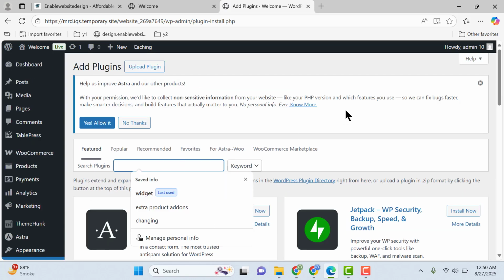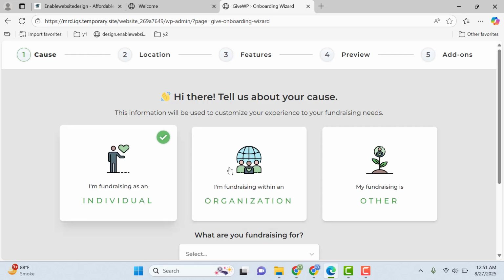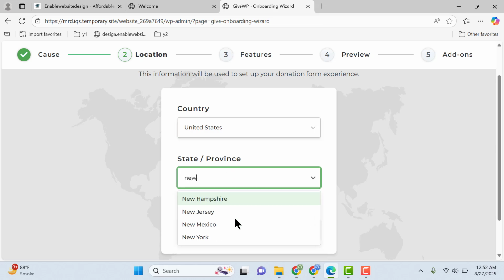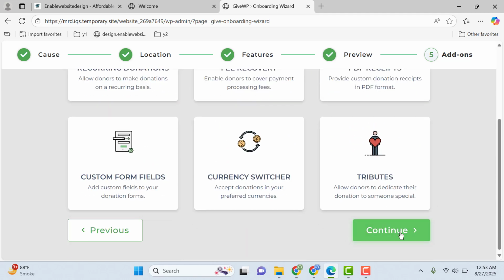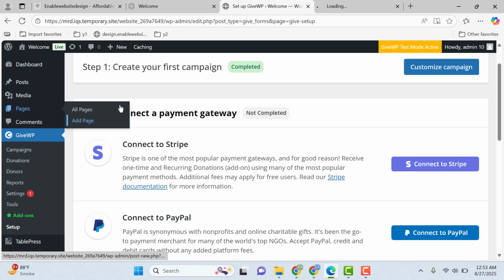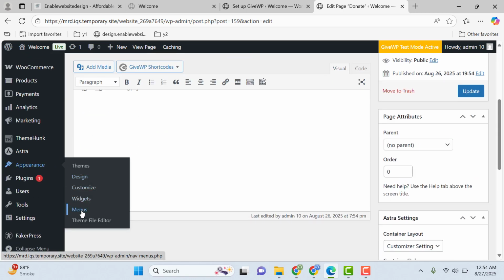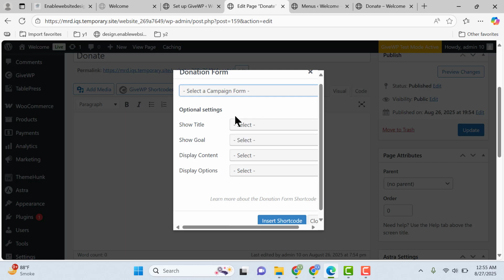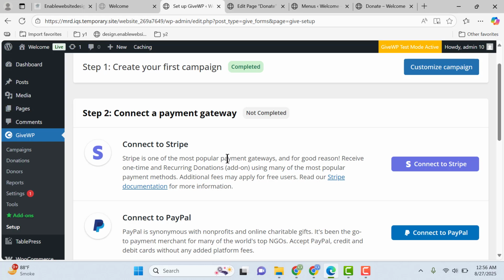How to accept donations in a wordpress website by Givewp free wordpress plugin | Enablewebsitedesign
💰 Learn how to accept donations in a WordPress website using GiveWP, a free WordPress plugin, in 2026! In this video, I show you how to install and set up GiveWP, so you can create customizable donation forms and start accepting donations through PayPal or Stripe directly on your website.

In this video, you'll learn:

Why GiveWP is one of the most popular free donation plugins
How to install and activate the GiveWP plugin
Tips for displaying donation forms on your pages using blocks or shortcodes

Perfect for:

Nonprofits and charities wanting to fundraise online

Business owners running community fundraising campaigns

Timestamps:
0:00 – Introduction
0:20 – Why use GiveWP for donations
1:00 – Installing and activating GiveWP
2:00 – Connecting to PayPal or Stripe
3:30 – Creating a donation form
5:00 – Final result and recap